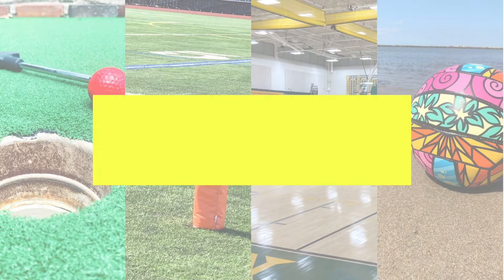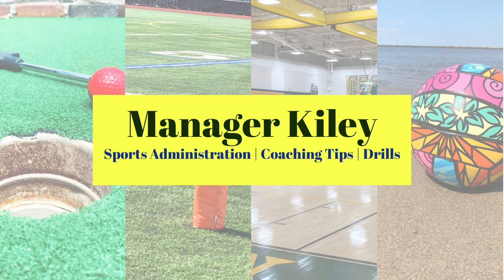How Penalties Work in Ice Hockey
In today's video, I share all about penalties in ice hockey, the most common penalties, and the different forms of penalties